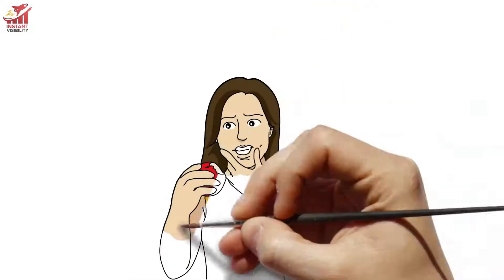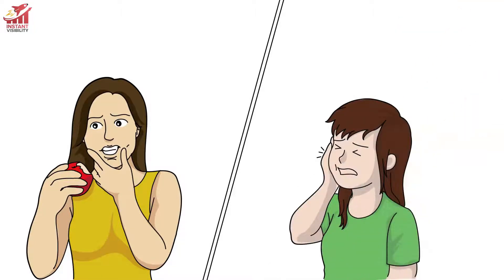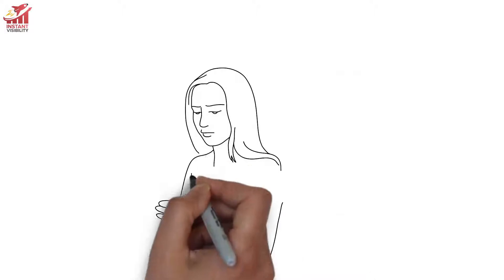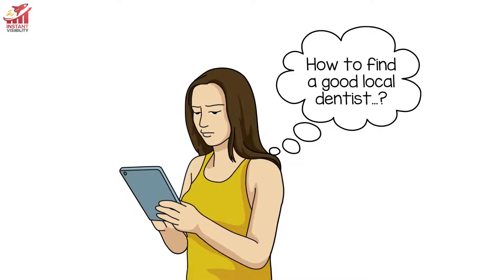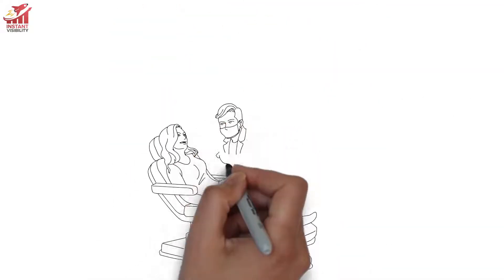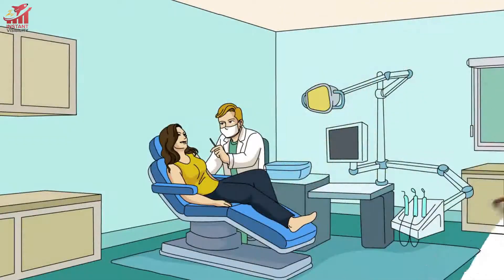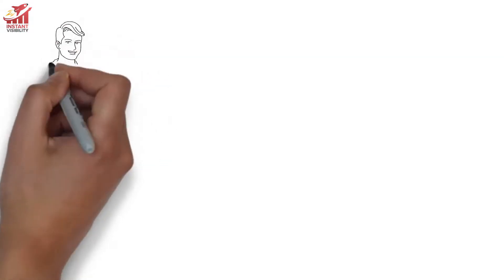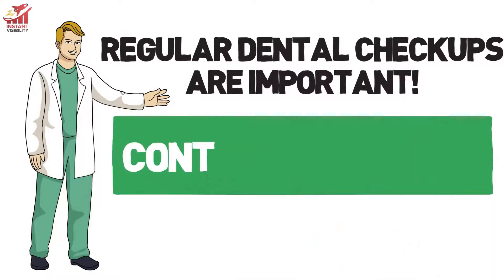Dental Implantation Anaheim California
Today, dental implantation in Anaheim, CA, is a common and efficient choice for tooth replacement. This type of tooth replacement is a state-of-the-art method where the titanium root is embedded snugly into the bone and imitates the entire tooth's structure. This supports the denture, tooth crown, and bridge. Best implants Anaheim CA looks, sounds, and behaves like a natural tooth and will last a lifetime if properly cared for. Because of its benefits over other tooth replacement approaches, dental implantation innovation has become the modern tooth replacement solution.

Benefits of Dental Implantation Anaheim California:
- Improves your speaking
- Improves oral health
- Prevents bone loss
- Prevents facial sagging
- Implants look and feel natural.

If you want to have a great smile and prevent the possible effects of losing teeth, talk to us now! Dashing and gorgeous teeth is what you will achieve with our dental implantation in Anaheim, CA.